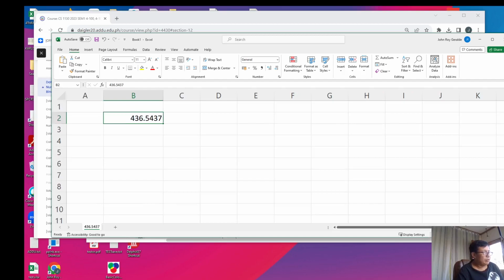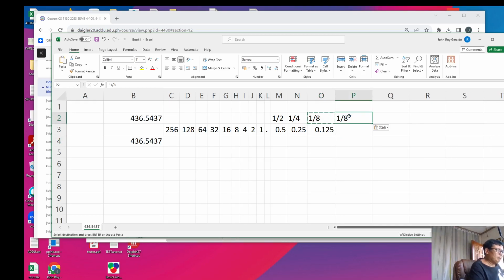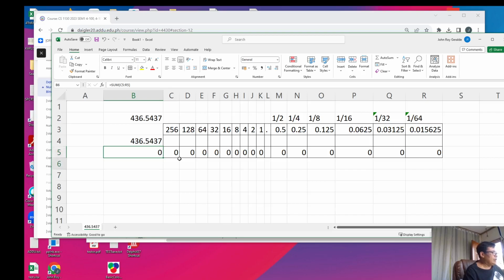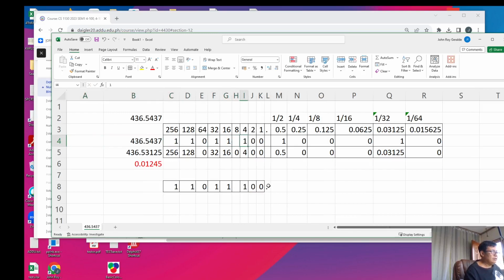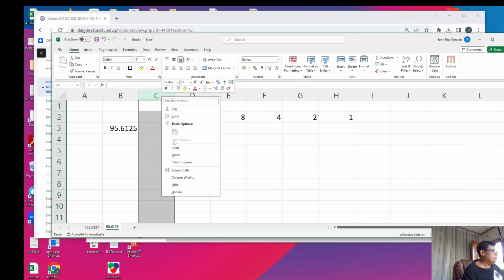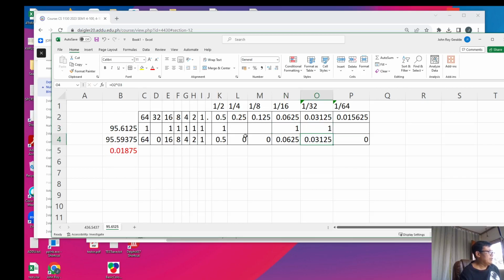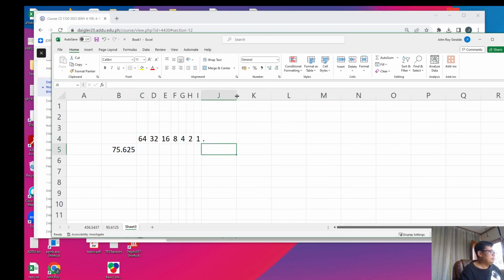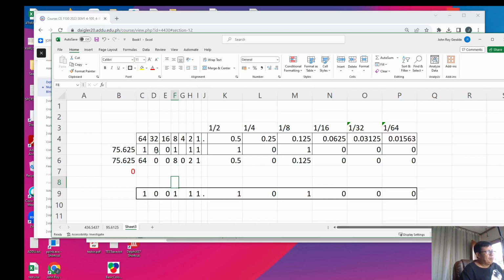Converting Decimal Fractions to Binary